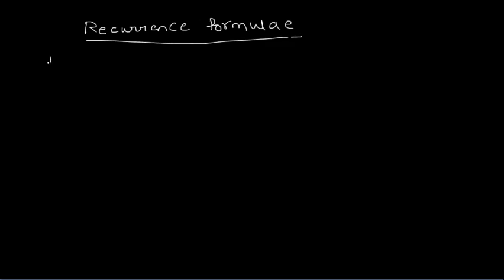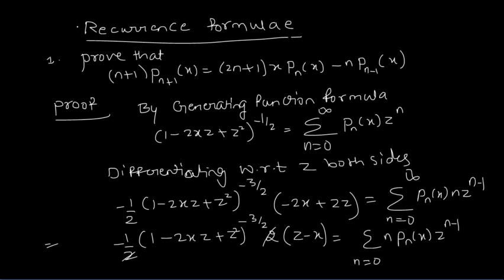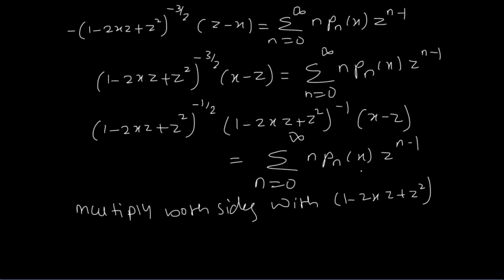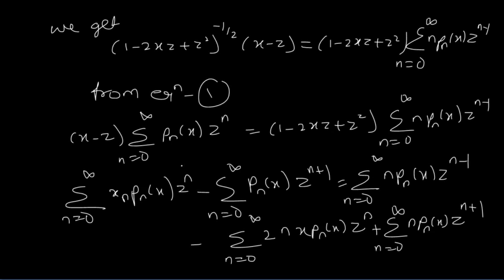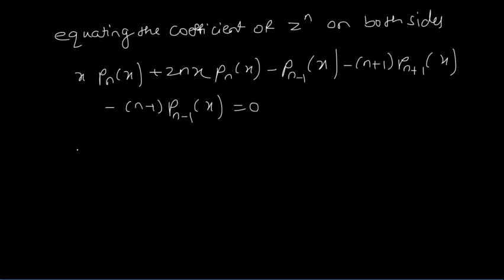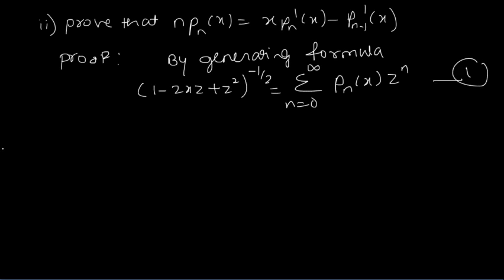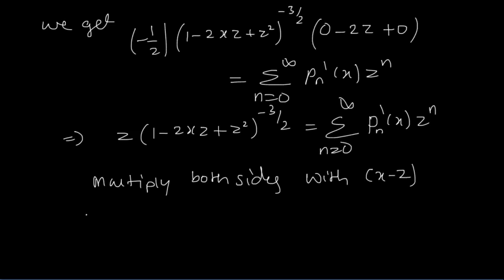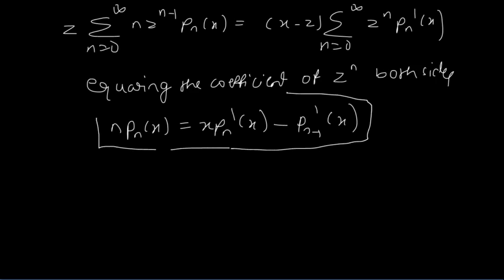6 SEM CLASS 22 8 21